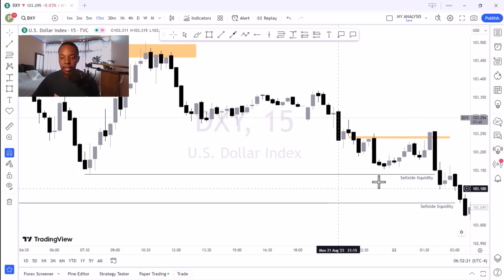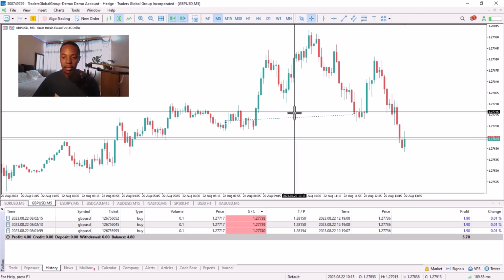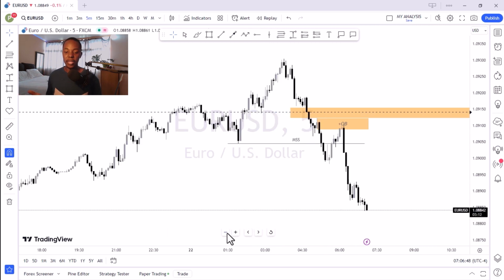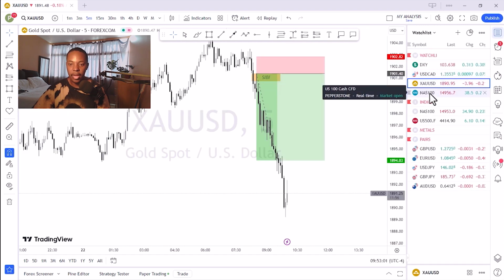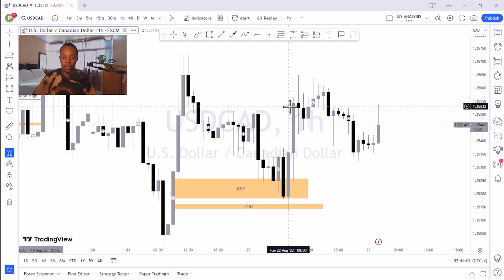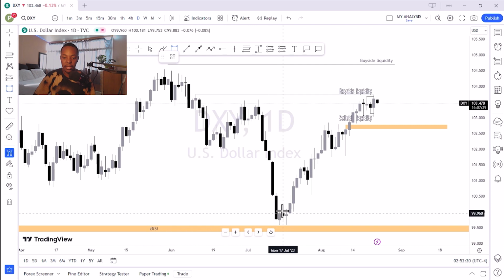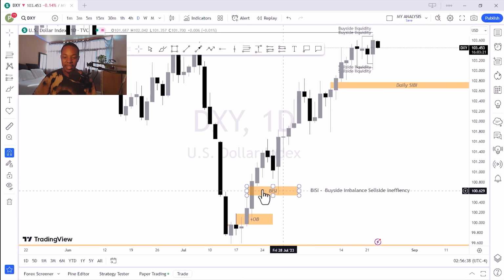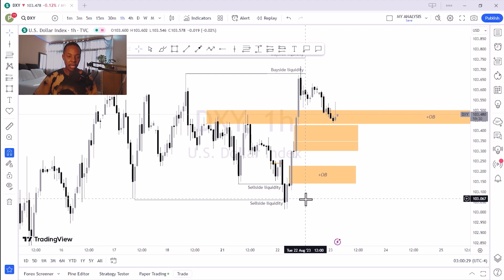$10,000 Prop Firm Challenge: Day 6 of Phase 1 Trading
This is day 6 of trading the prop firm challenge of $10,000 trying to pass it.